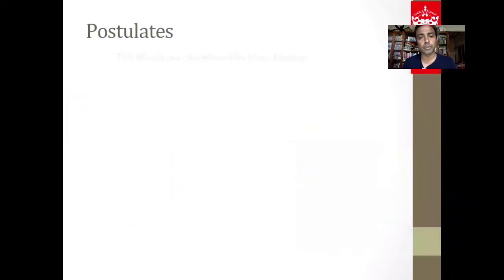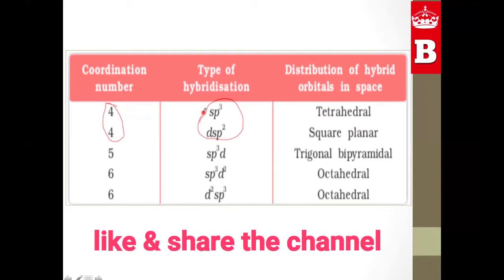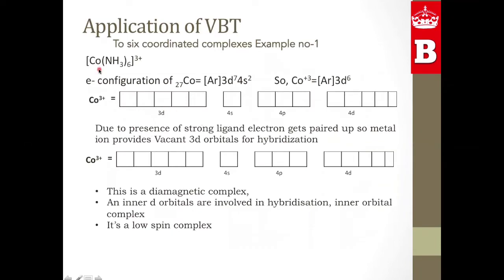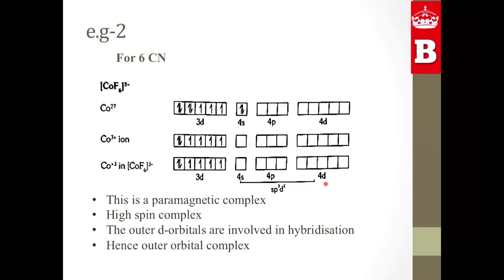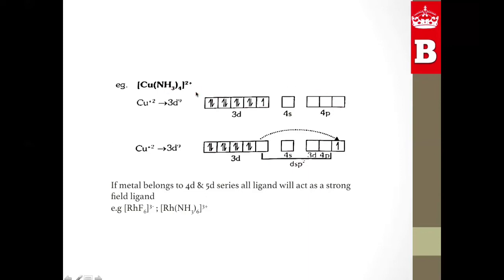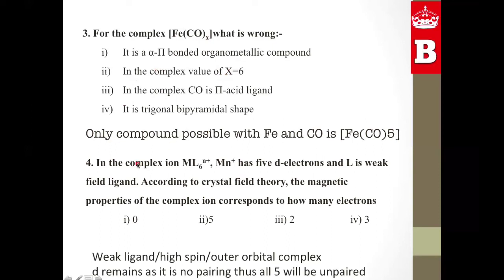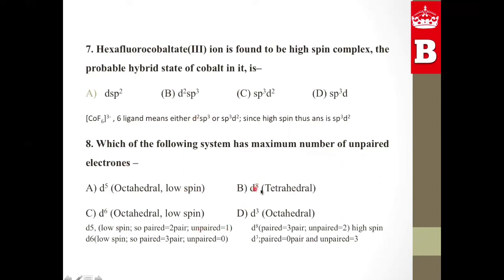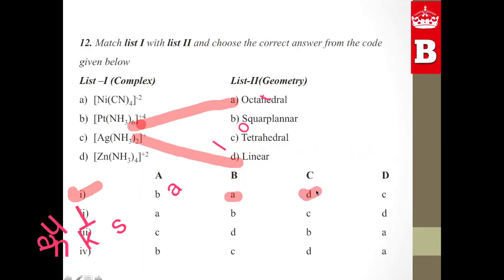Valence Bond Theory| NEET & IIT| Outer Sphere & Inner Sphere complex| dimagnetic & paramagnetic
This Video deals with VBT(valence Bond theory) to understand the concept of Coordination compounds formation  by binod hazarika.discussion includes valence bond theory for determining outer sphere complex and inner orbital complex.
here he also explain the magnetic property from the valence bond theory concept.
it's a channel of chemistry to discuss the hard core part of Different topics of chemistry.